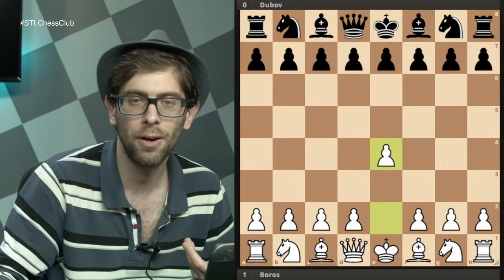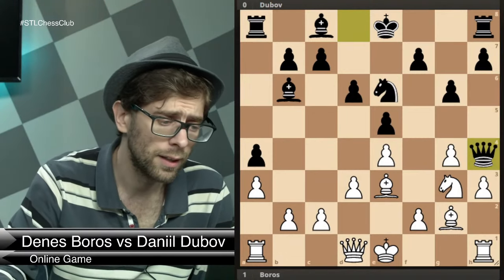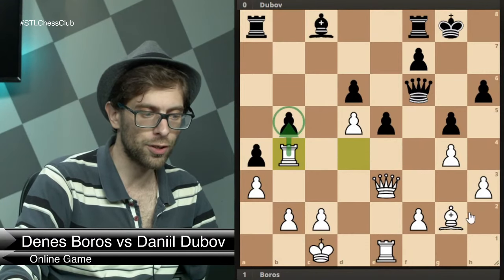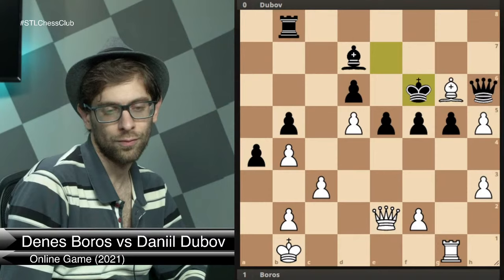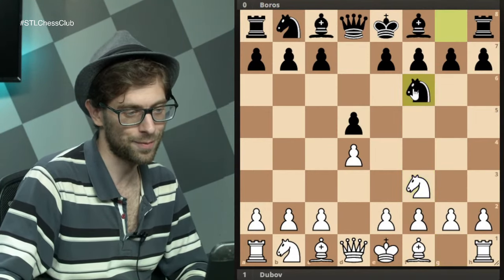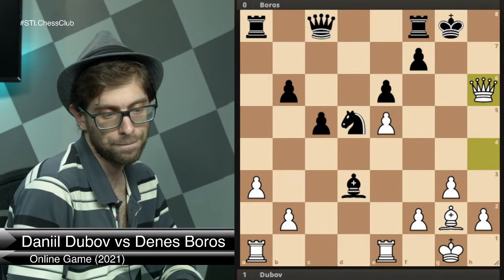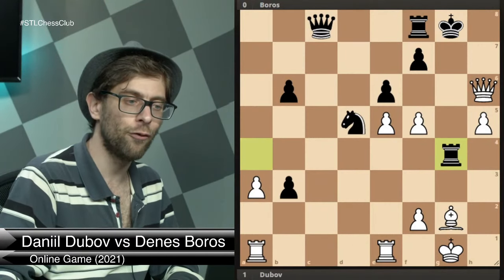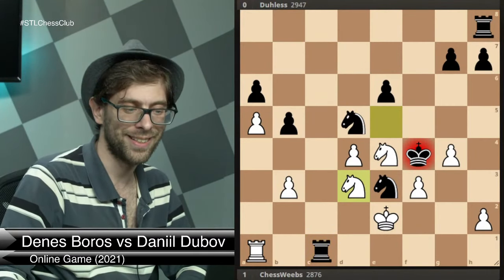My Complex Games with Dubov | Grandmaster's Choice - GM Denes Boros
Grandmaster Denes Boros looks back on his complex online games this year with elite chess player Daniil Dubov.

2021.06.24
Denes Boros vs. Daniil Dubov, 2021: C26 Vienna, Falkbeer variation
Daniil Dubov vs. Denes Boros, 2021: D02 Queen's pawn game
Denes Boros vs. Daniil Dubov, 2021: E10 Queen's pawn game